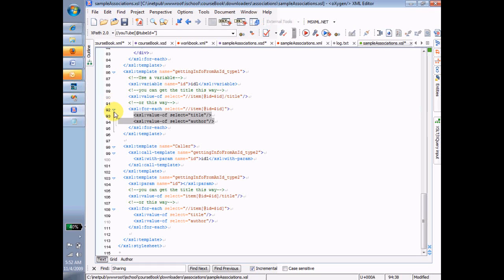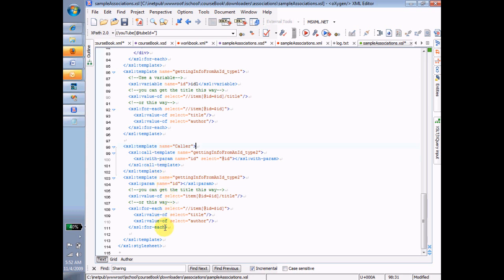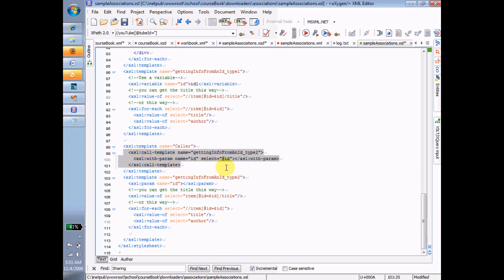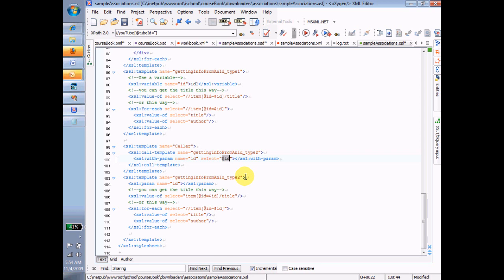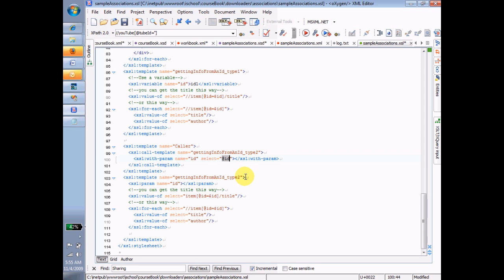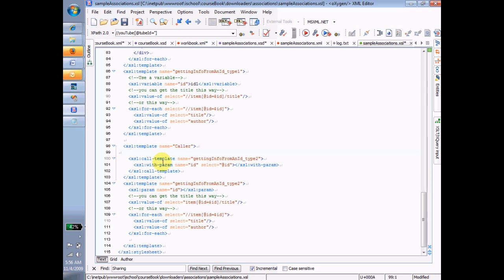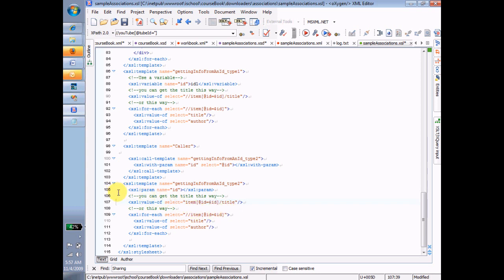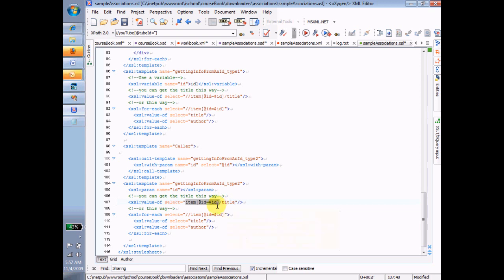Getting Info From an Item Part 2